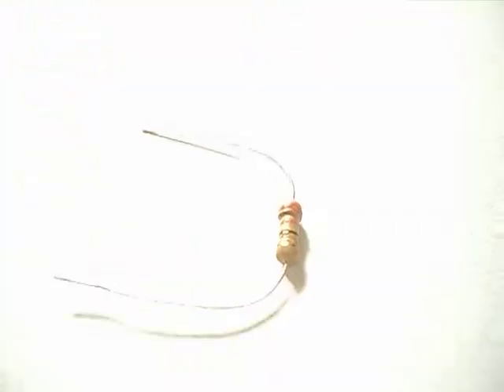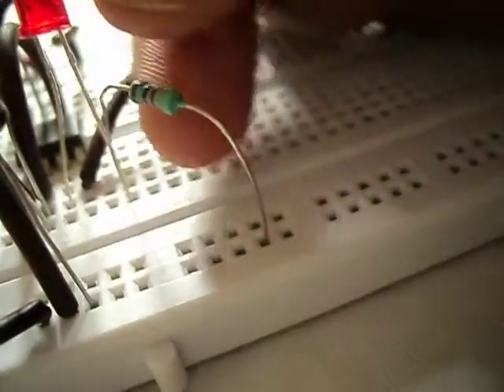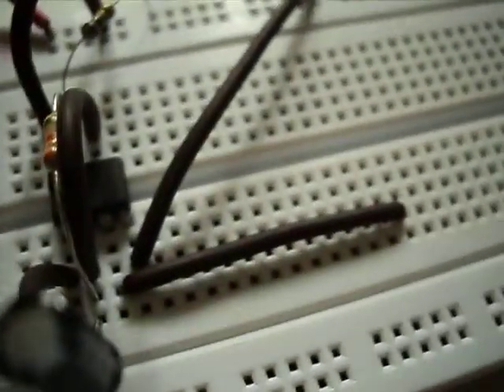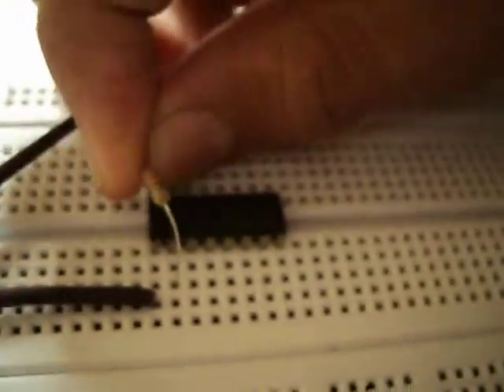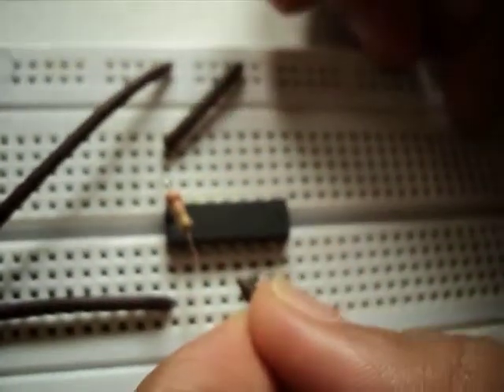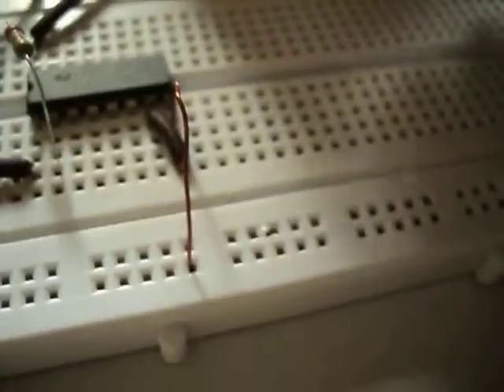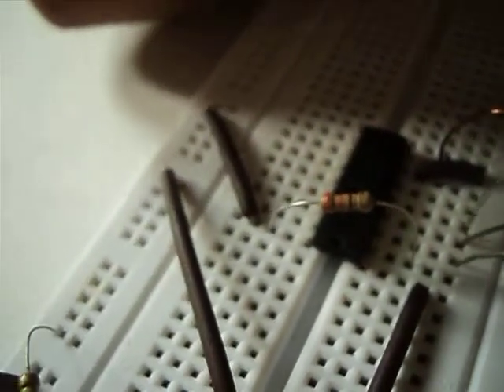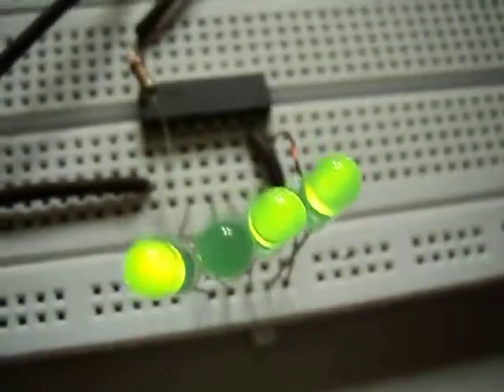how to make four LED flasher.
This is a circuit with a 4520 IC which is a 4 bit binary counter.